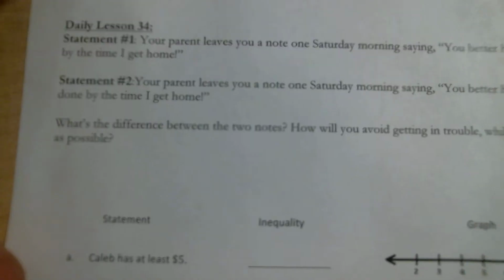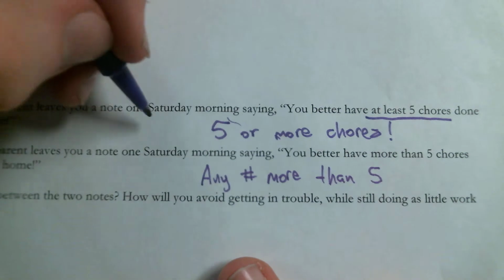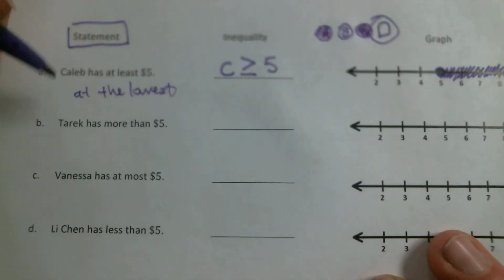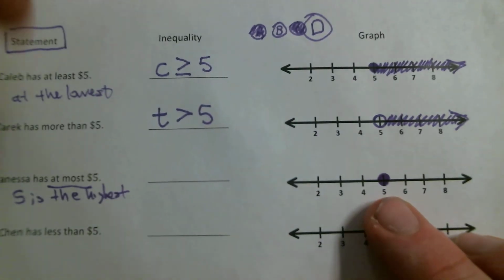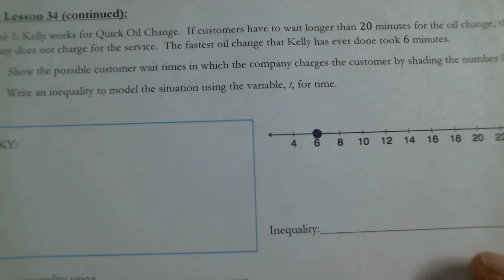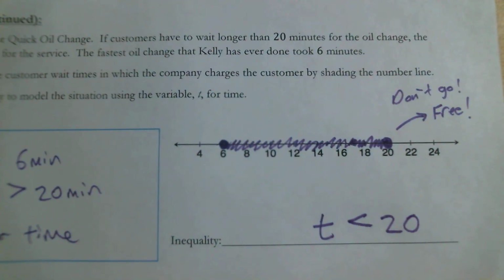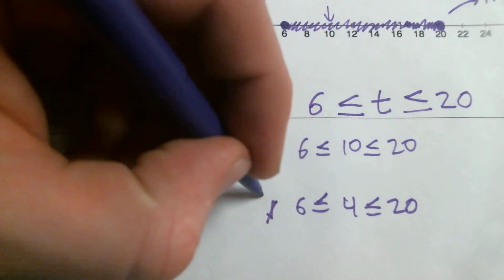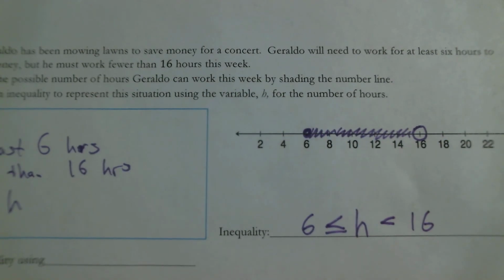Module 4, Lesson 34 Part 1